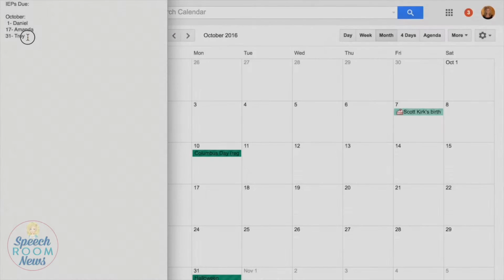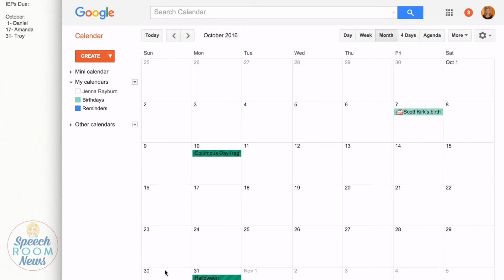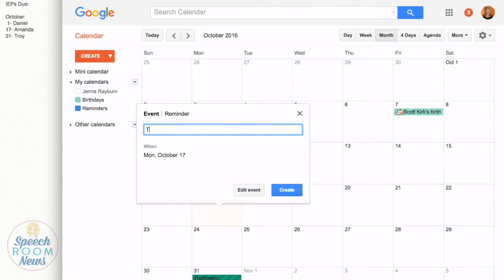Scheduling IEPs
To learn more about the School SLP 101 course visit schoolSLP101.com